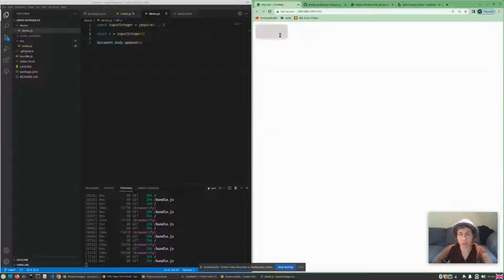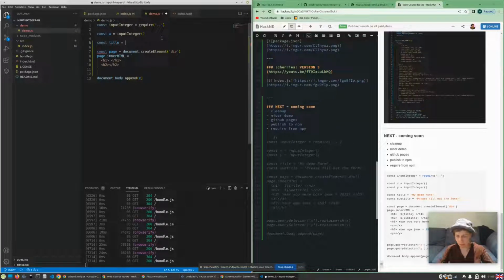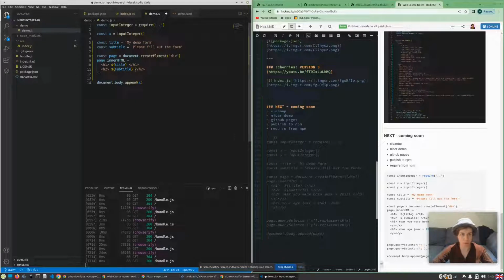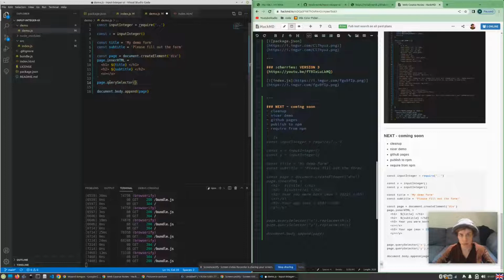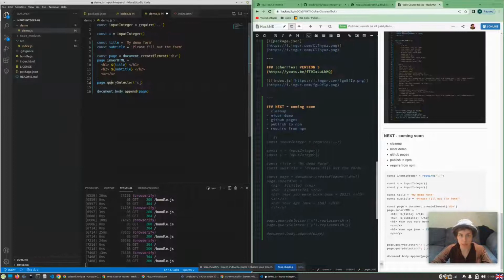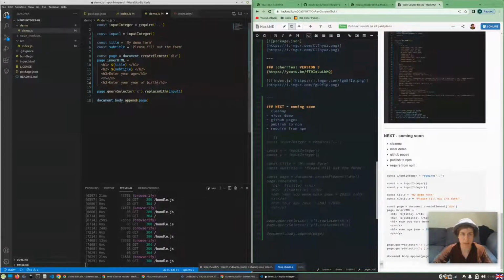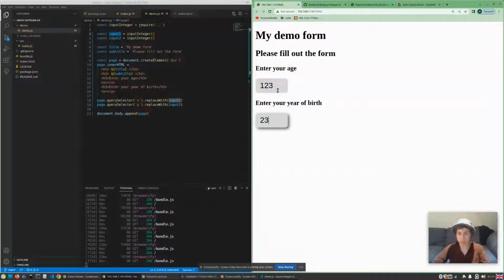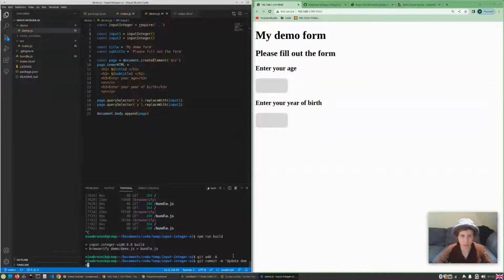14. Update demo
Make a form using input integer component